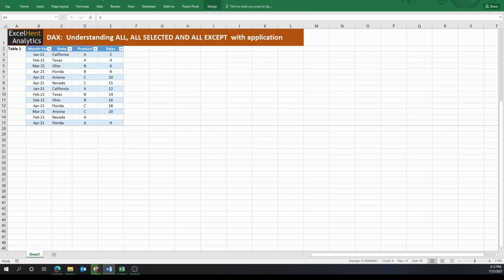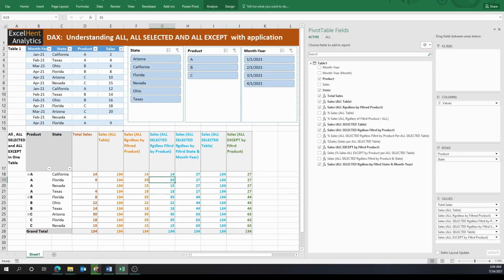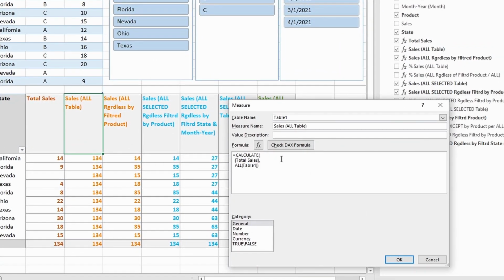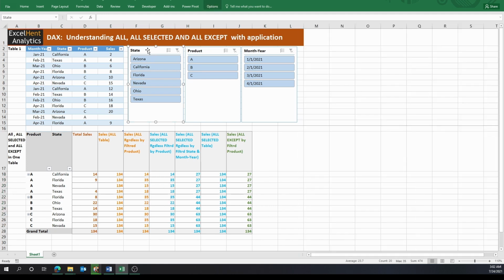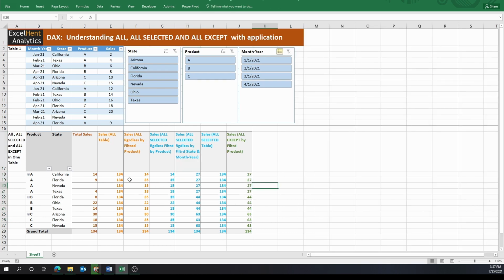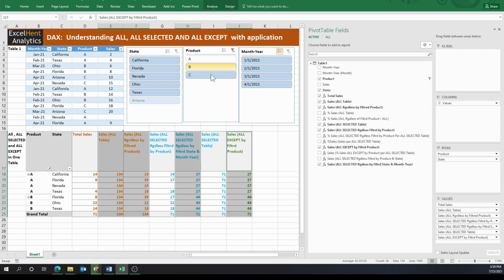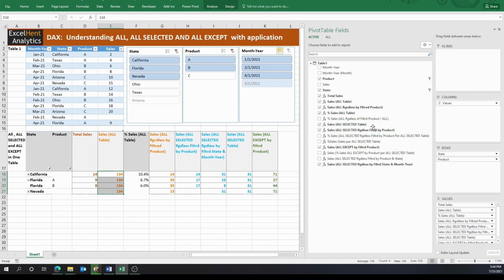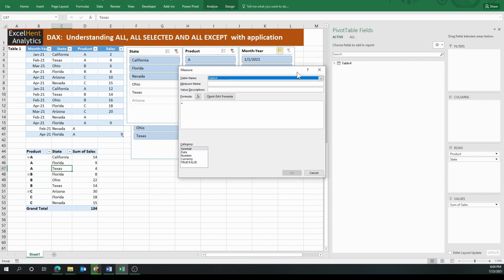DAX ALL, ALL SELECTED & ALL EXCEPT IN Excel With Example with Pivot Table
DAX understanding on Filter All, All Selected and All Except Function in Excel with an Example through Pivot Table.